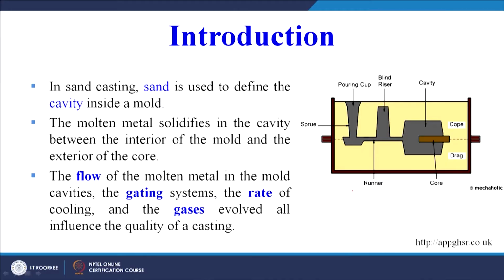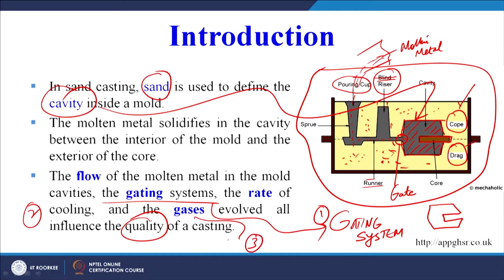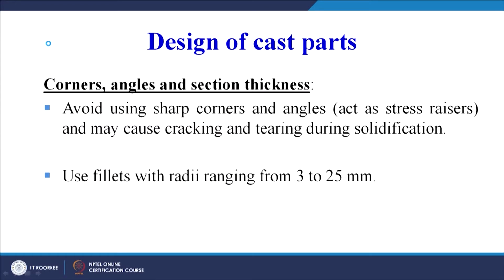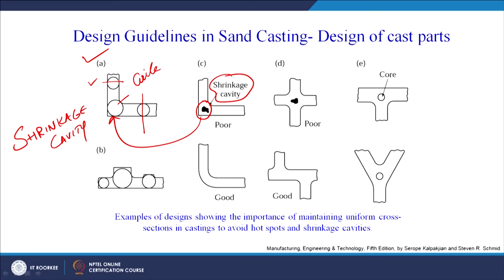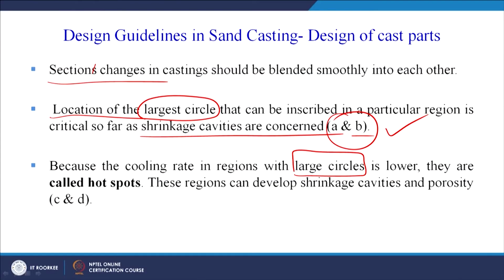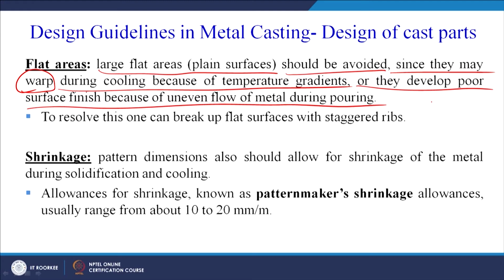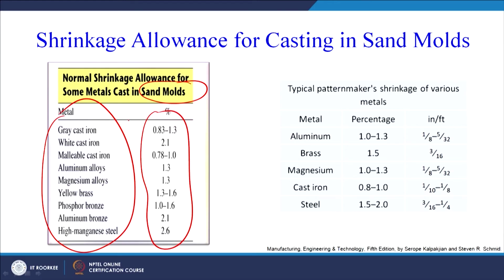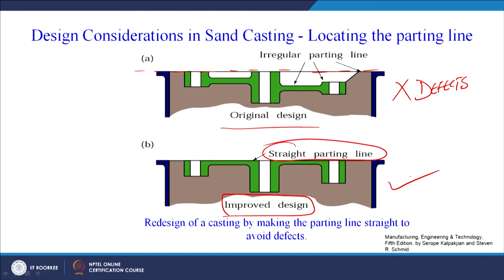Design Guidelines for Sand Casting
Introduction to Sand Casting, Design Guidelines for Sand Casting.